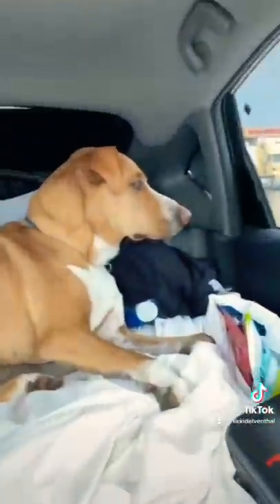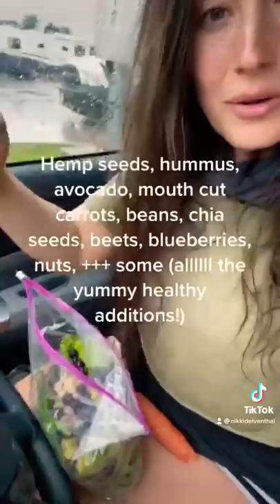Found a Neanderthal making food inside my Prius home... - PS I made a TikTok🤫